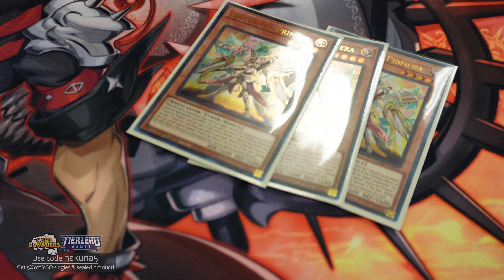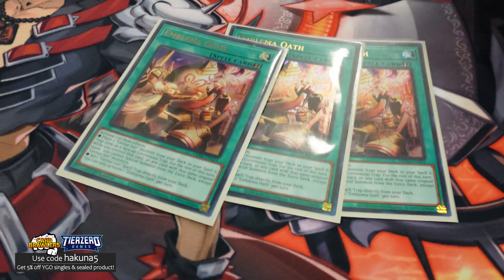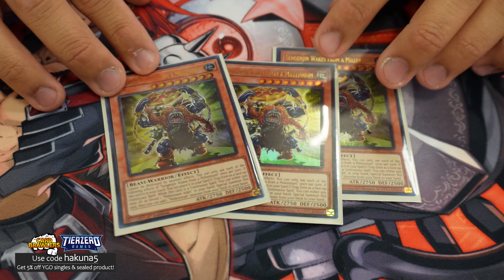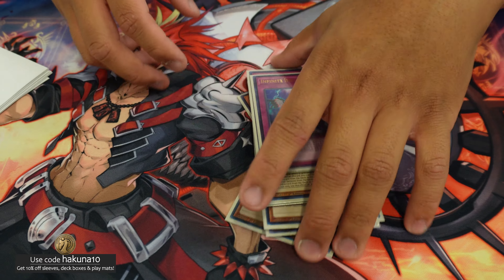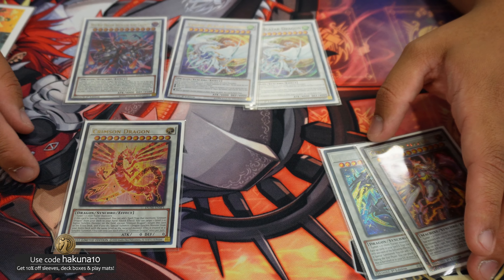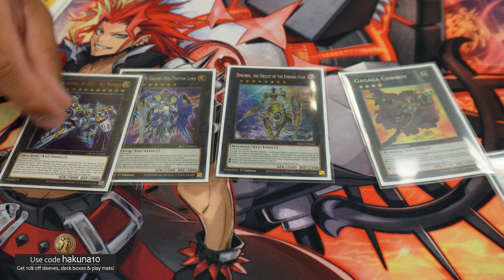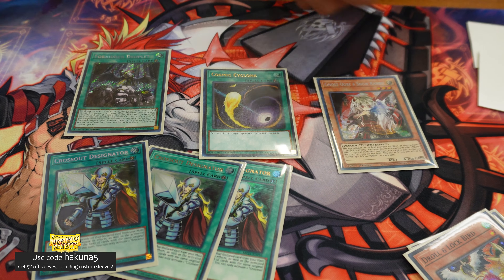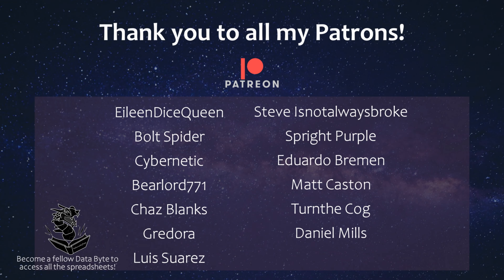Top 4 OTS Championship Centur-Ion Deck Profile Ft. Justin! | Millennium Package POST INFO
With the first OTS Championship of the new season, Justin was able to top the event with Centur-Ion and get his invite for the NAWCQ! He shares his list featuring the Millennium Sengejin, and a big shout to Drew for innovating the list!

Intro: 0:00
Main Deck: 0:16
Extra Deck: 3:26
Side Deck: 5:01
Outro: 6:02